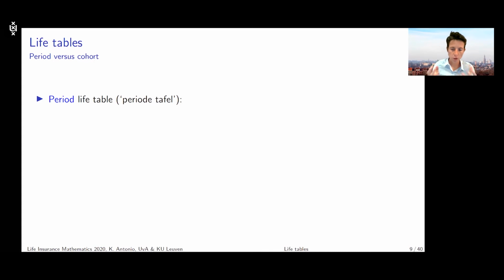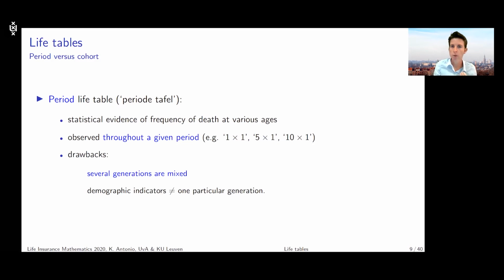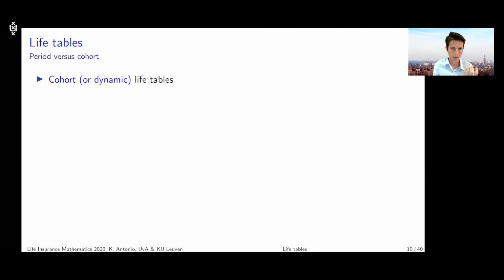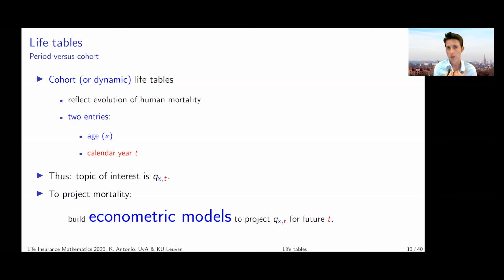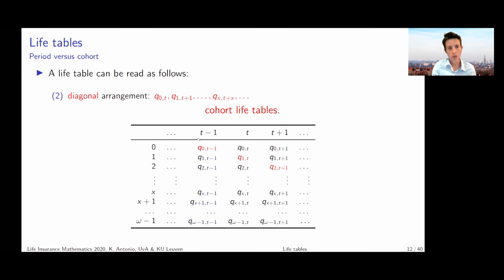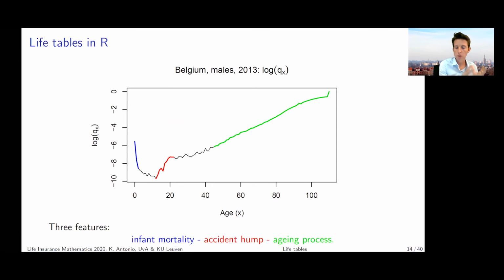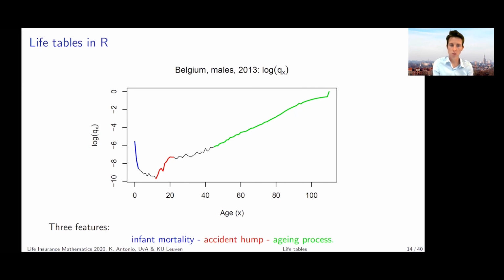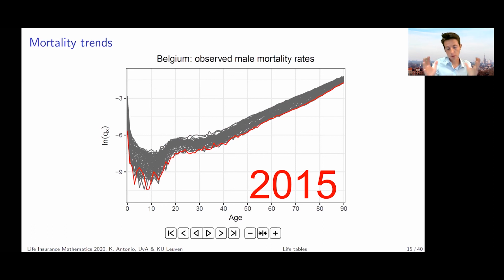Period and cohort life tables